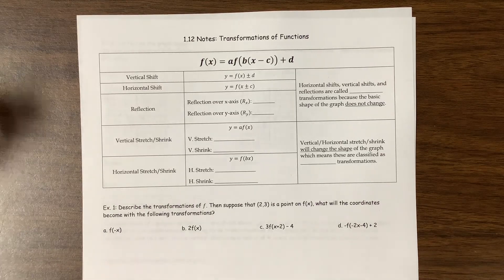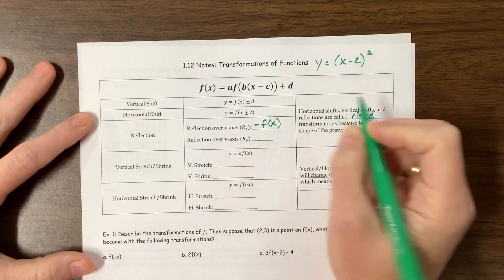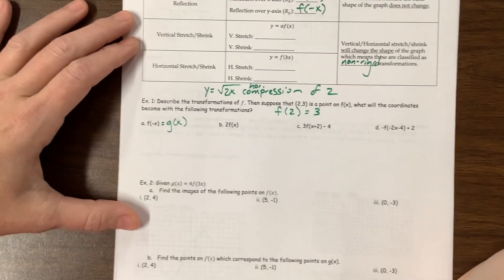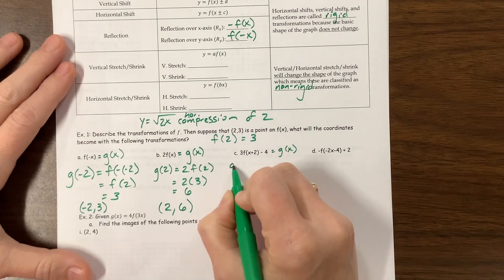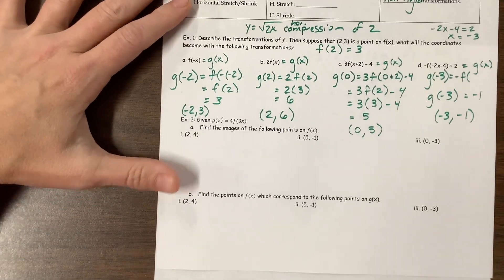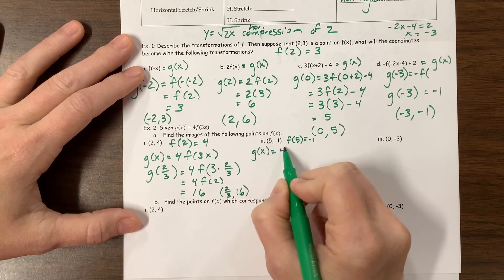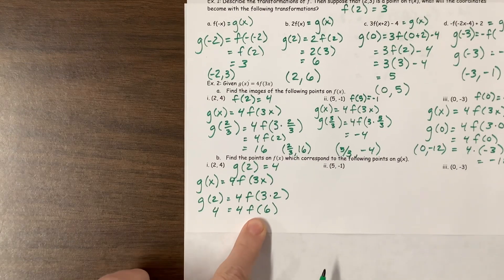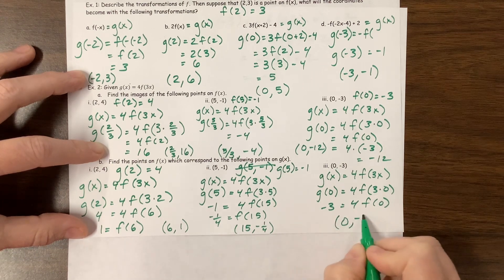Transformation of Functions for AP PreCal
Ms. Kosh begins the notes for transforming functions. This is 1.12 from AP PreCal.